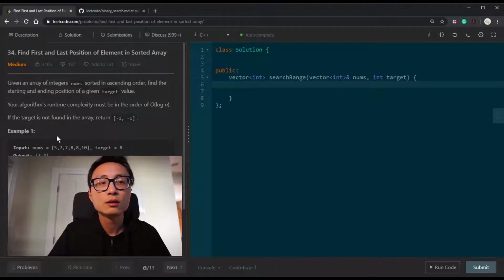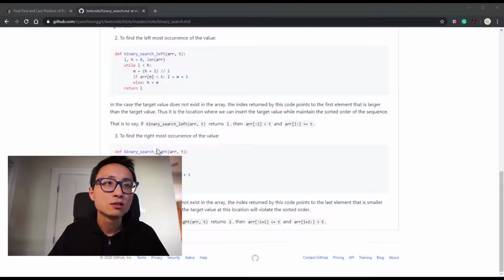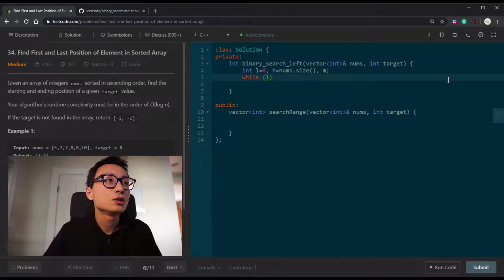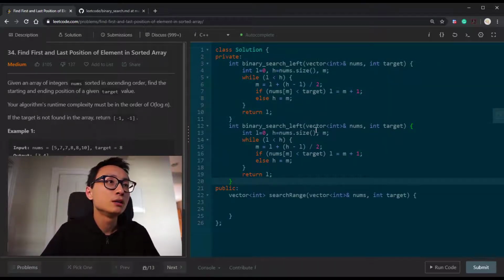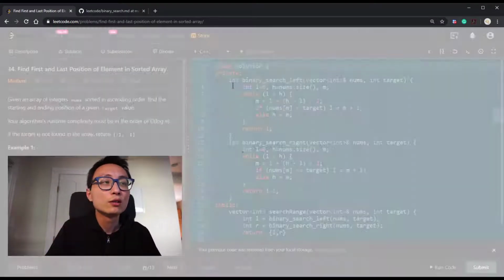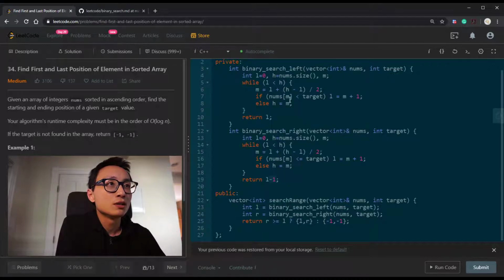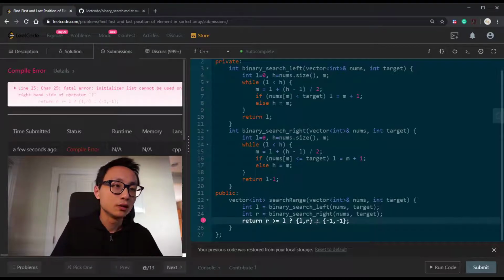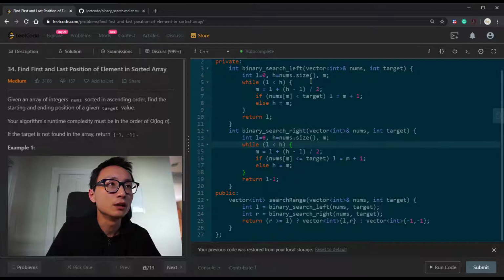Leetcode 34 Find First and Last Position of Element in Sorted Array